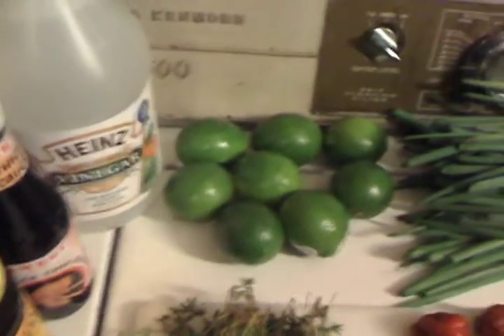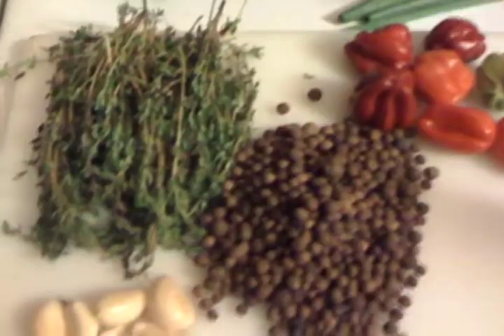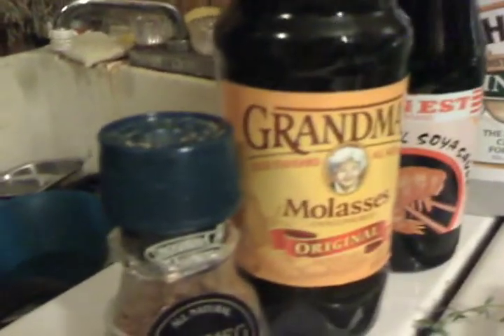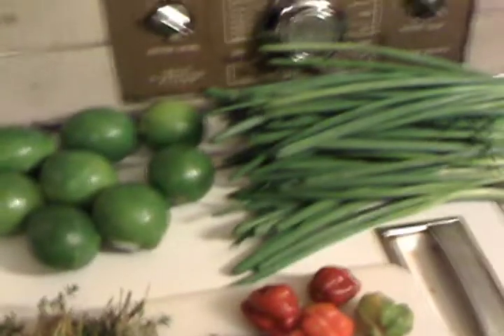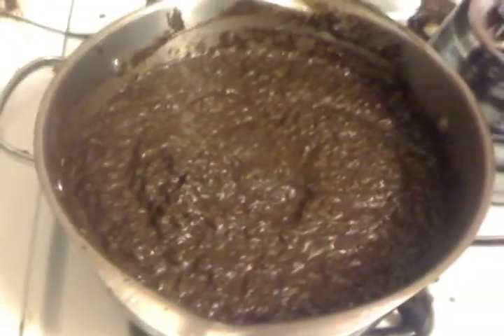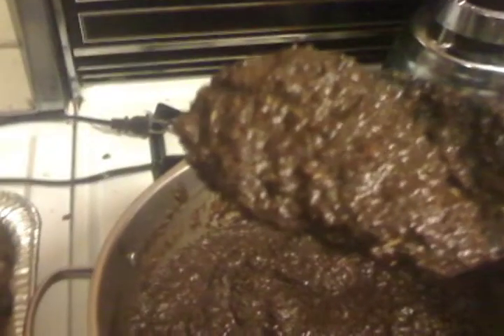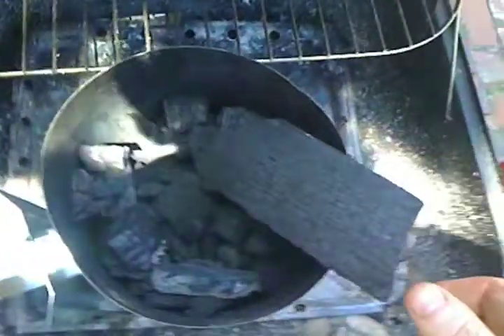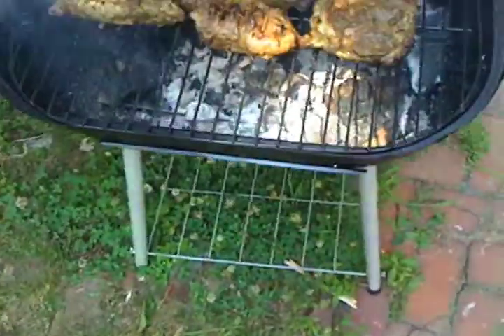Jerk Chicken & Jerk Pork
How I make my sauce. Ok, I actually tried to measure things and came up with this:

LIQUIDS:
• 3/4 cup Soy Sauce (thick & dark)
• 3/4 cup Vinegar (white)
• 1/4 cup Avocado Oil

CHOPPED STUFF:
• 1/4th Lime (peel included)
• 10-20 Scallions (depending on size)
• 1 Sweet Onion
• 7 sprigs Thyme
• 5 Chocolate Scotch Bonnet Peppers
• 8-10 pegs of Garlic
• 8" of Ginger root

DRY SEASONS:
• 3/4 cup Pimento Berries (Allspice)
• 1 teaspoon Nutmeg
• 2 teaspoon Black Pepper
• 1 teaspoon Salt
• 3/4 cup dark Brown Sugar

This was enough to marinate 17lbs of chicken:
• 4.34lb whole chicken (split in half)
• 4.23lb whole chicken (split in half)
• 4.56lb thighs
• 4.19lb drumsticks